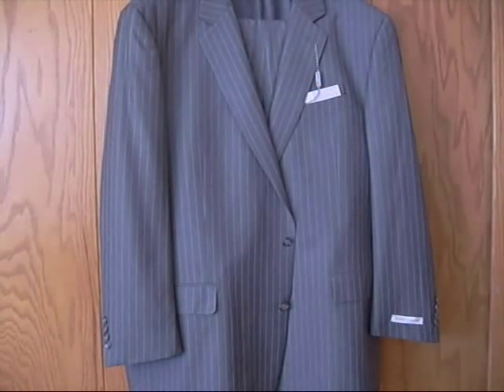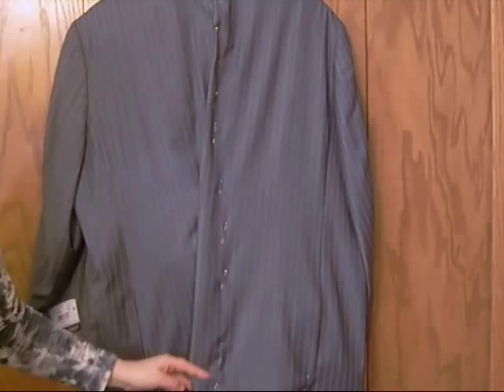How to Take In Or Let Out Men's Suit/Sport Coats/Jackets At The Sides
VIDEO DESCRIPTION:
Learn how to "Slimify"  (slim-fit-modify) or take in the fit of men's suit coats plus learn how to let out for comfort.  No need for that boxy look for you slim jims, and no need to be uncomfortable if a garment can be let out.

G E T   A  *  F R E E  *   L I S T  *  T O O L S  *  O F  *  T H E  *  T R A D E
Every tool of the trade you would ever need for your very own home sewing and alterations business!

J U S T W A N T *** F R E E *** A L T E R A T I O N S K N O W - H O W F O R P E R S O N A L U S E ?

HOW TO START A HOME SEWING AND ALTERATIONS BUSINESS
Get the book like no other out there to learn how to set this specific business up in approximately one month on a $100 shoestring budget!

F I N D M Y A M A Z O N S T O R E H E R E

P R E M I U M   C O N T E N T   H E R E   T O   S T A R T   Y O U R   O W N   H O M E   S E W I N G   B U S I N E S S :
Learn how to do the most desired alterations and set up a home-based sewing and alterations business.

S H E   W R I T E S   &   I L L U S T R A T E S   C H I L D R E N ' S   P I C T U R E   B O O K S !
Hey, I don't just sew all day long!  I scribble kid stories and doodle the illustrations.  That's why I named this biz ScribaDoodle Press and here's a free online flipbook especially for you - so grab a kid and get flipping